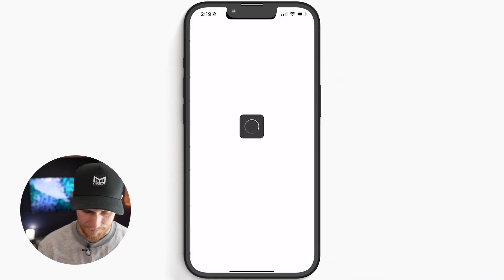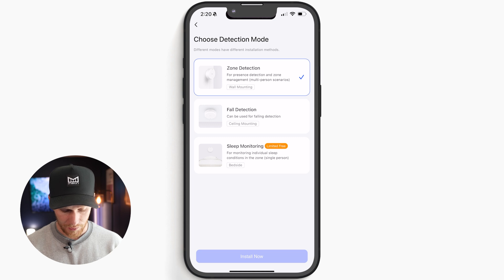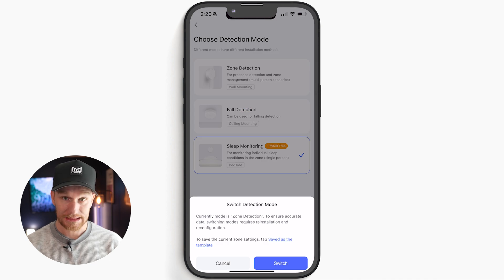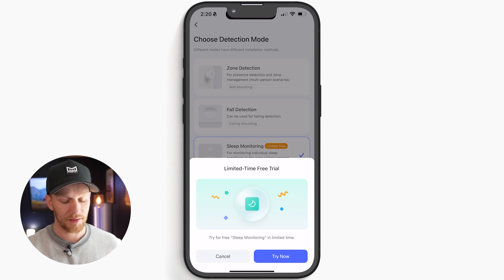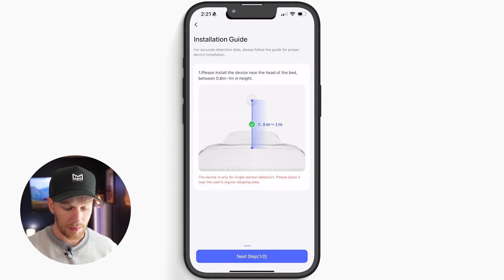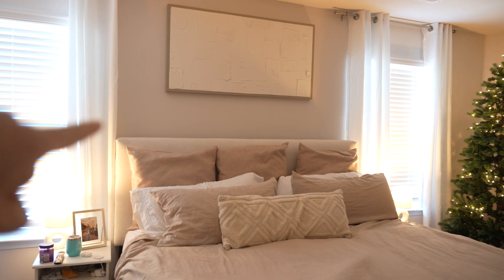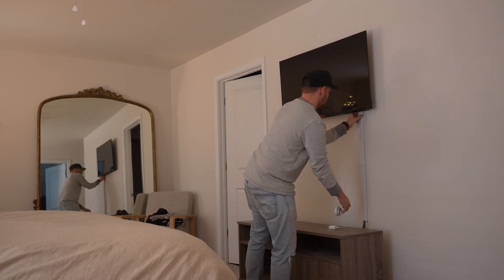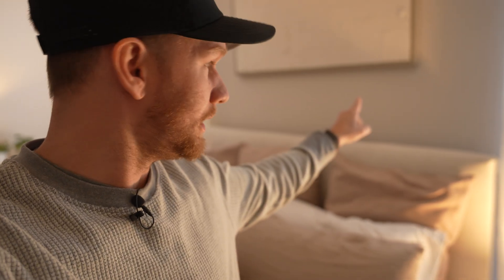This smart home sensor TRACKS YOUR SLEEP?!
Aqara recently rolled out Sleep Monitoring for its FP2 presence sensor. In this video we're installing the new update and getting it set up.. and sharing the unfortunate results.

PRODUCTS MENTIONED IN THIS VIDEO

→ Aqara FP2 Presence Sensor